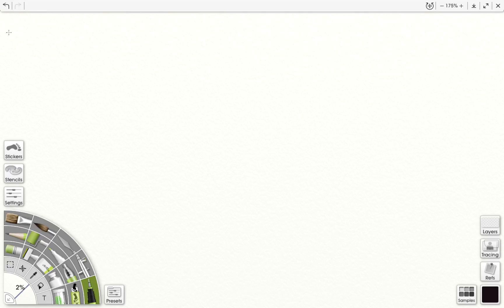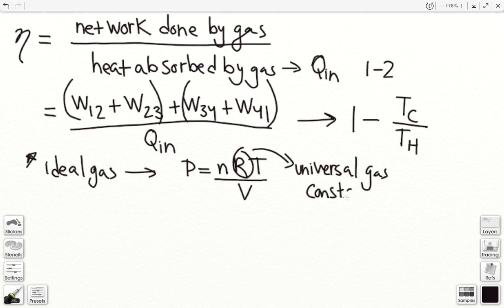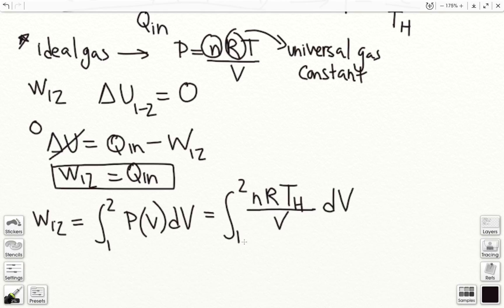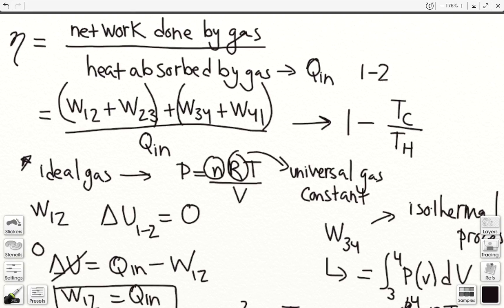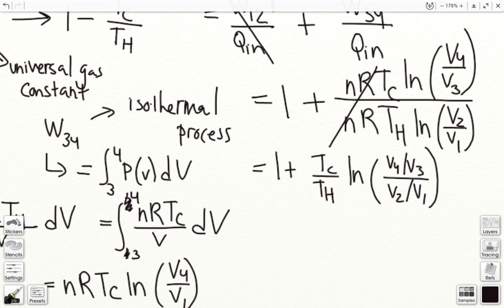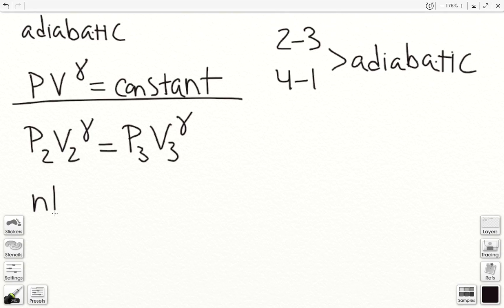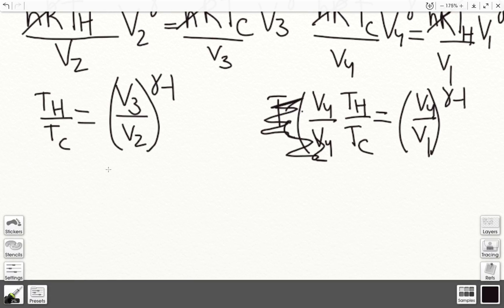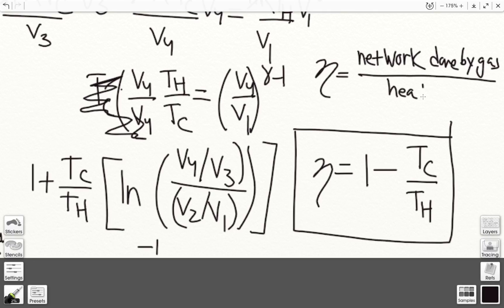Carnot Cycle Efficiency Derivation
This video goes through the derivation of the efficiency for the Carnot Cycle.